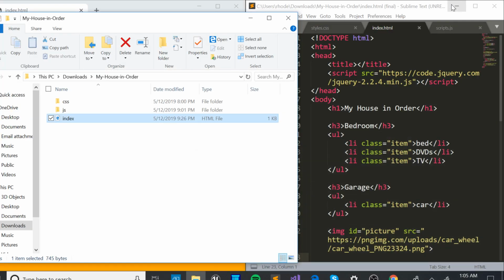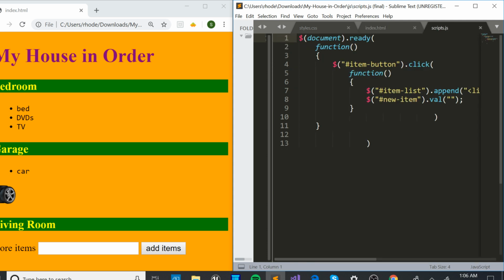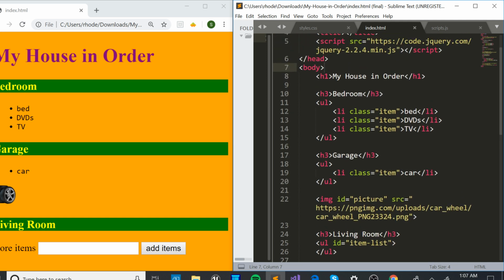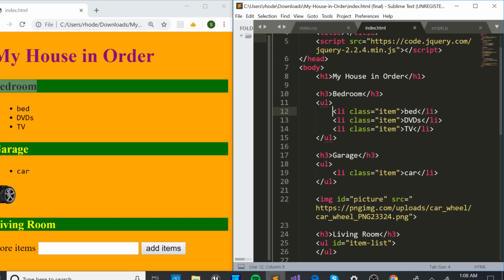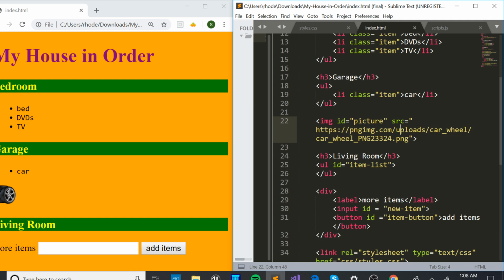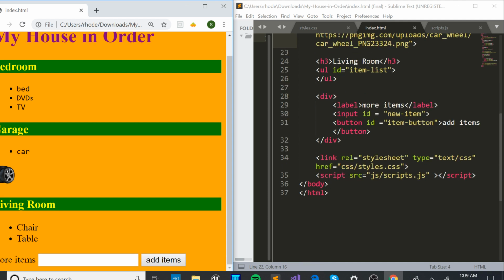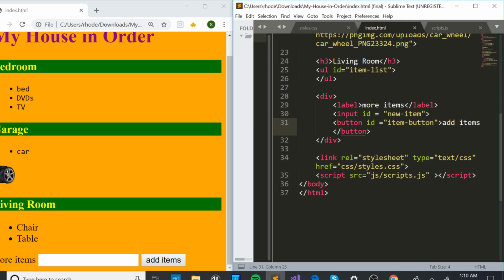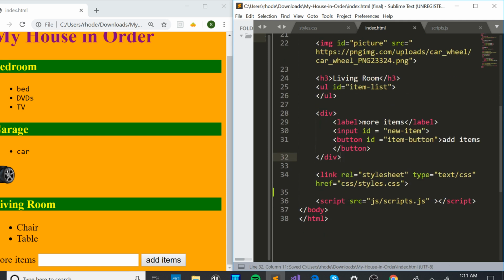Short Html Tutorial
This is a short tutorial on Html